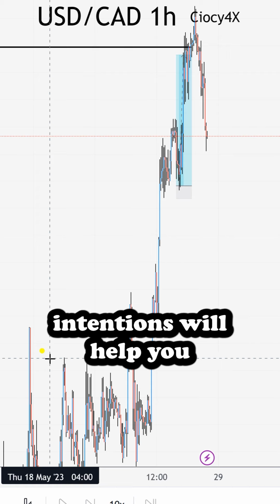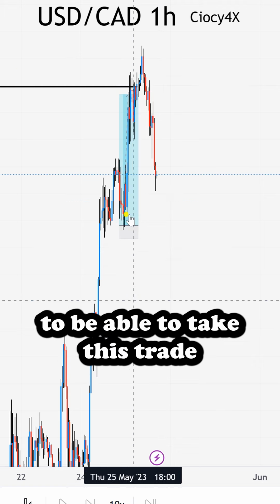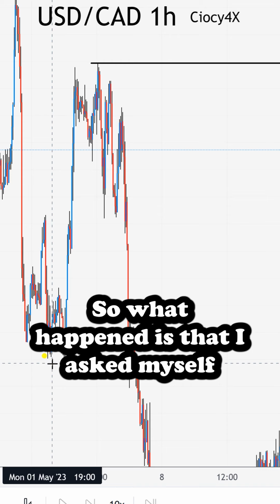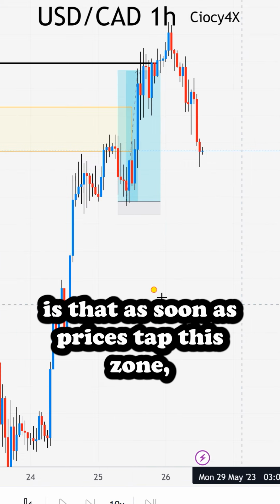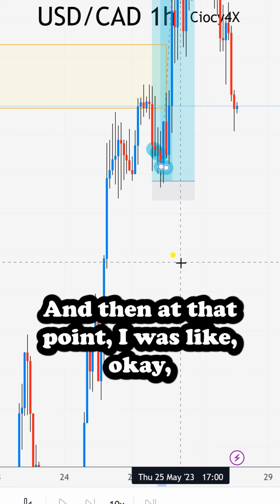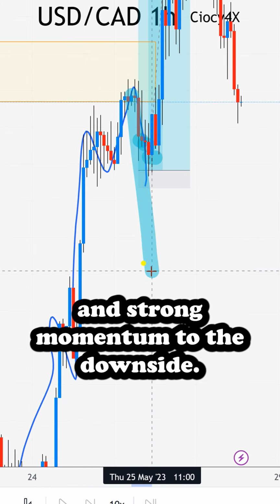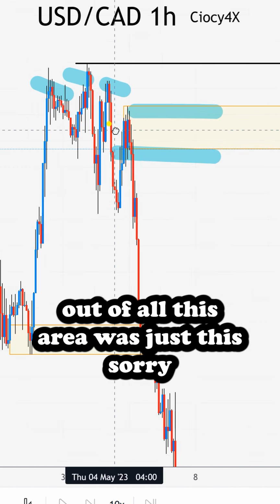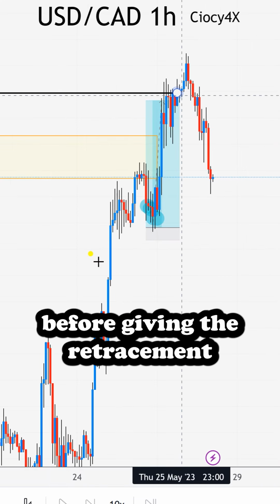"Unlock the Secret to Forex Confluence: See How Stacking Confluences Can Help!"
In this episode, you will learn to Unlock the Secret to Forex Trading on How to Stacking CONFLUENCES Can Help your trading plan, and how to build the proper narrative for your Forex Trading!

There are so many ways one can trade Forex, including utilizing the Smart Money Concept (SMC) or trading retail concepts like support and resistance, trendlines, RSI's, candle patterns, and all the other stuff. Everything works in Forex Trading as long as you know how to put the right narrative behind it! Here we delve into why price moves to certain zones from a Smart Money Concept perspective, taking into consideration the importance of forex confluence. Understanding forex confluence is a crucial aspect of trading, as it involves identifying multiple factors that align to create strong trading signals. By employing a forex confluence strategy, traders can enhance their decision-making process and improve their trading outcomes.

It is essential in Forex to have a proper strategy, followed by the implementation of the right risk management techniques and a thorough understanding of your trading psychology. Ciocy4x, our platform, will help you learn various concepts, such as market structures, S&D-order-blocks, fair value, voids, inefficiency, buy/sell models, mitigation, imbalance, and others. These concepts play a significant role in determining the direction and potential trades, especially when combined with forex confluence indicators. By identifying forex entry confluences, traders can pinpoint optimal entry points that increase the probability of successful trades.

Join my YouTube channel to explore more about Forex trading, forex confluence, and how to effectively integrate these concepts into your trading strategy. We aim to provide valuable insights and practical knowledge to help traders navigate the Forex market with confidence. Remember, mastering forex confluence and utilizing it in your trading approach can greatly enhance your chances of achieving consistent profitability.